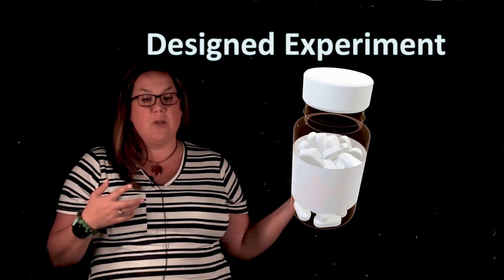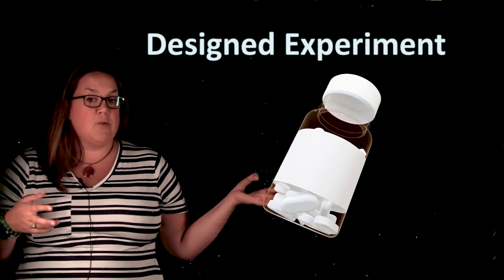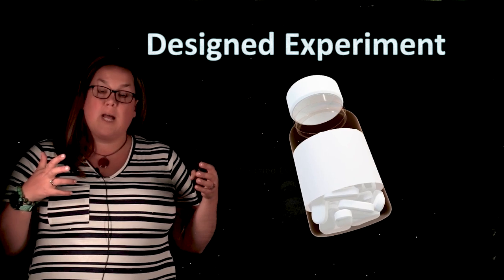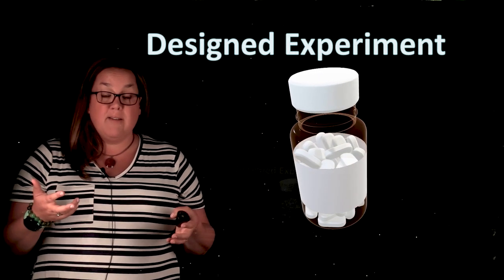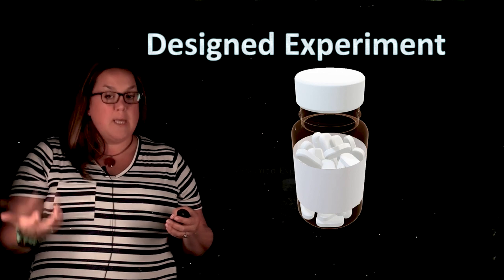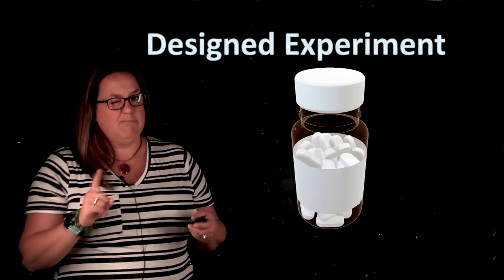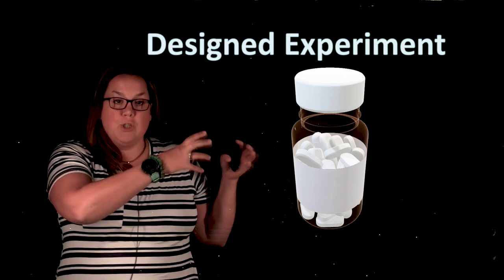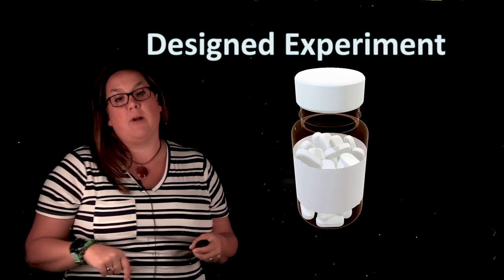Observational Studies And Designed Experiments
This video introduces observational studies and designed experiments.